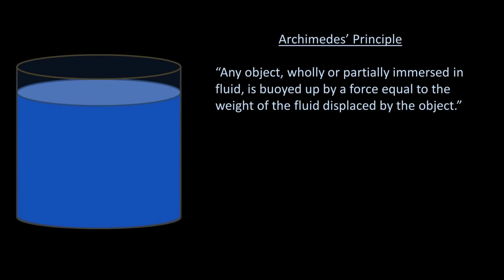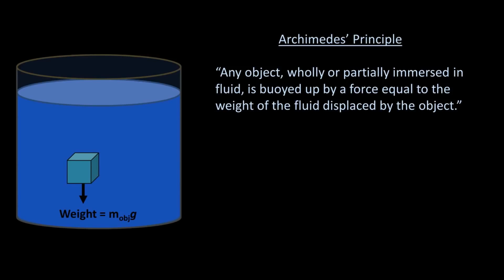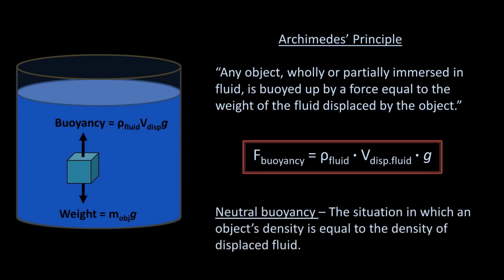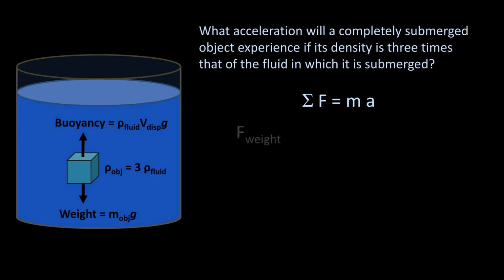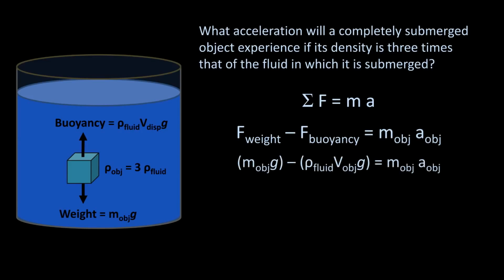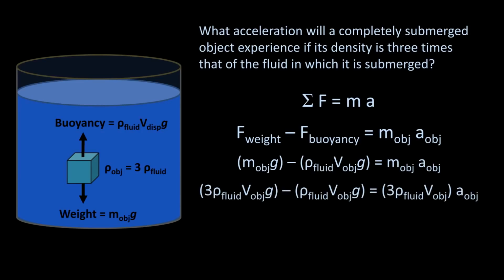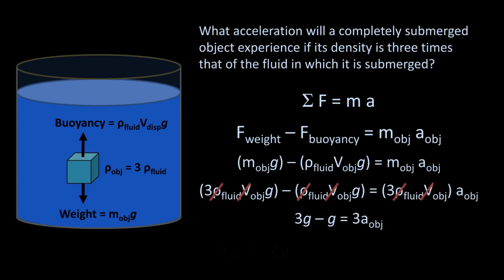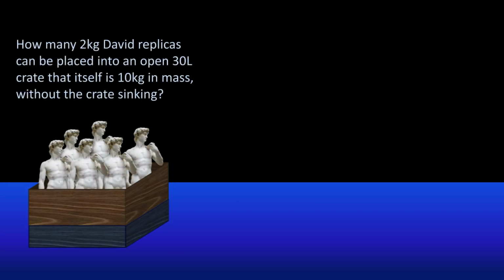Ing. Civil PUCE: Archimedes' Principle and Buoyancy Fluid Mechanics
Mecánica de Fluidos - Ing. Abraham Romero. 4to nivel, Ingeniería Civil de la Pontificia Universidad Católica del Ecuador.